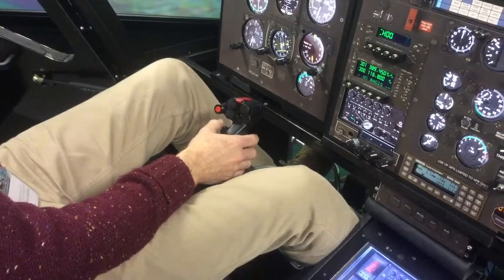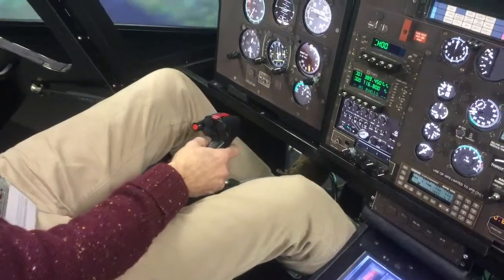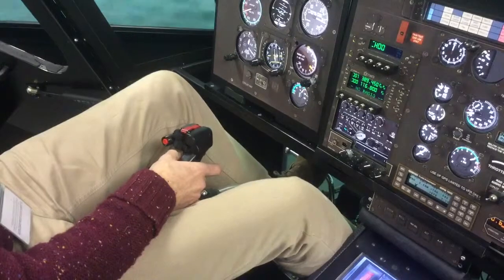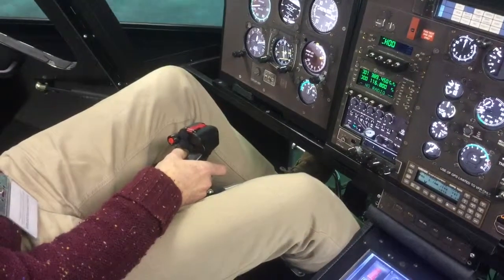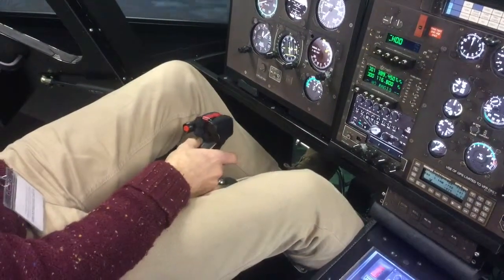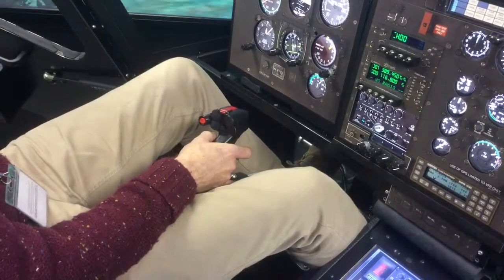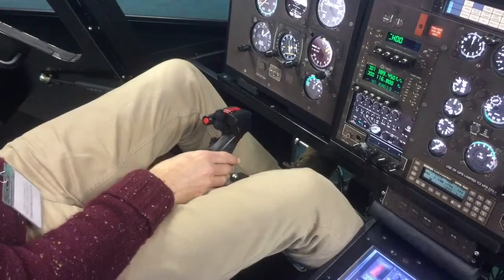Squirrel Helicopter Trim Emulation.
Demonstration of the force trim equipped joystick just fitted into a helicopter trainer. As you can see, it works really well. Shortly we will be testing the Lockheed Martin's Prepar3D version 3.1 which was released yesterday.